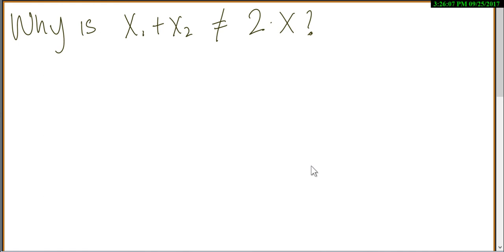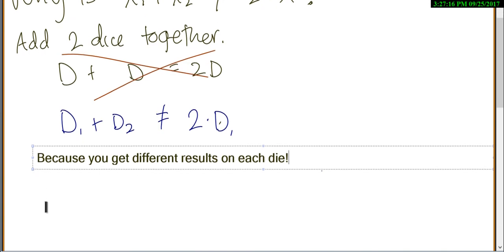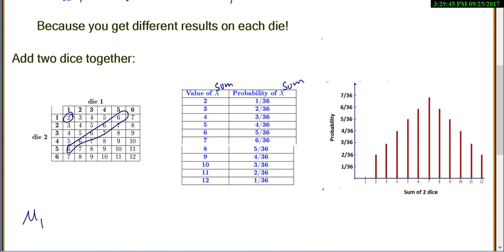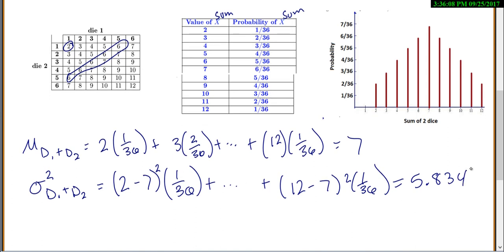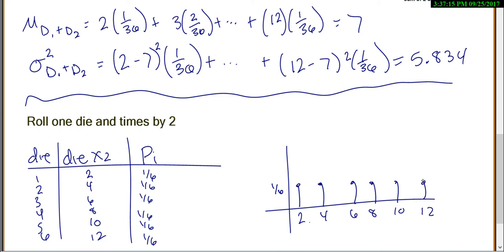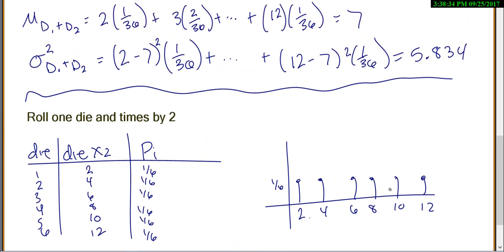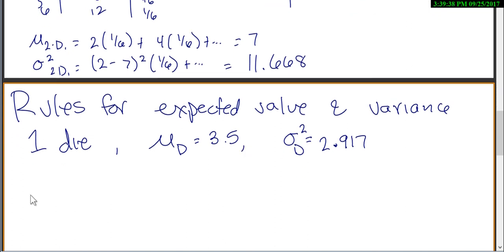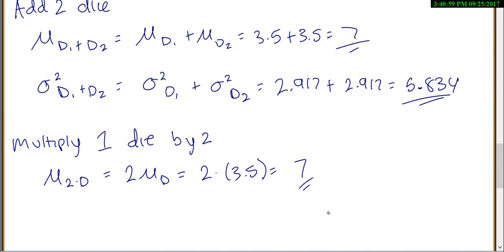Difference in adding and multiplying for mean and variance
Statistical Videos, rules, expected value, variance, mean, standard deviation, adding vs multiplying